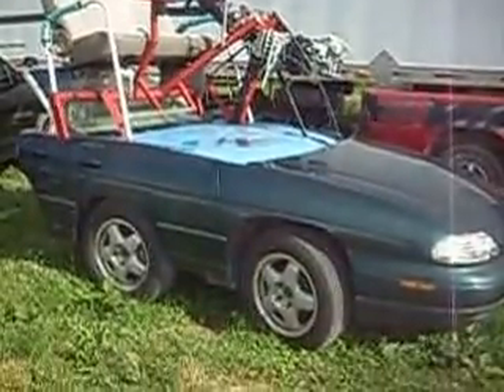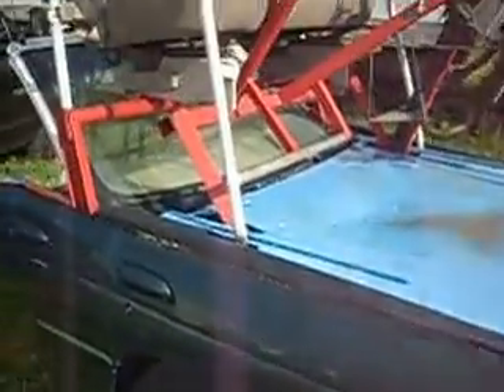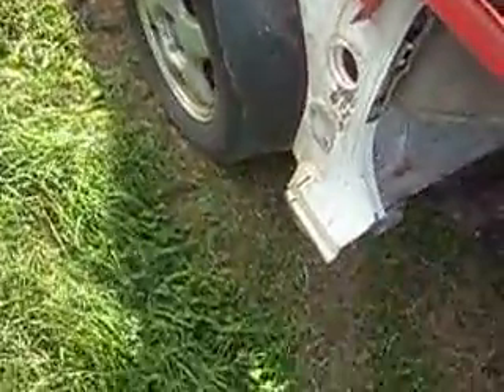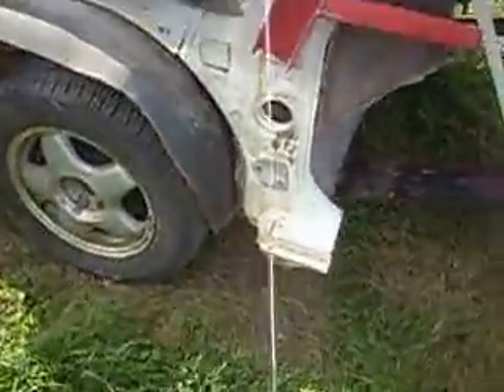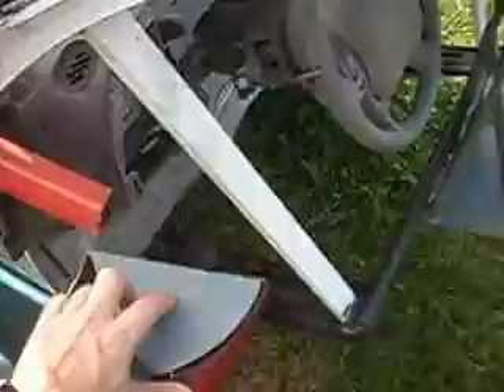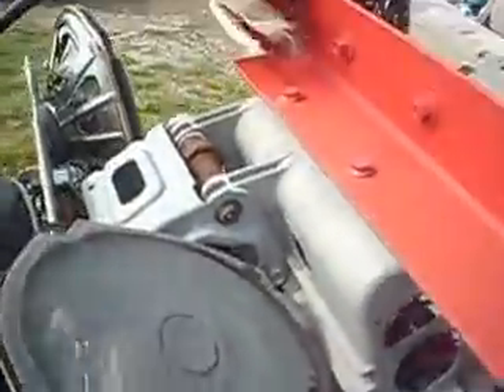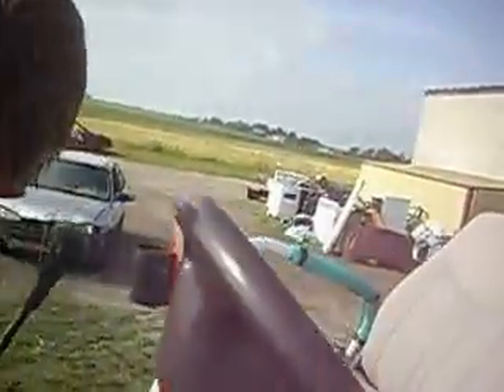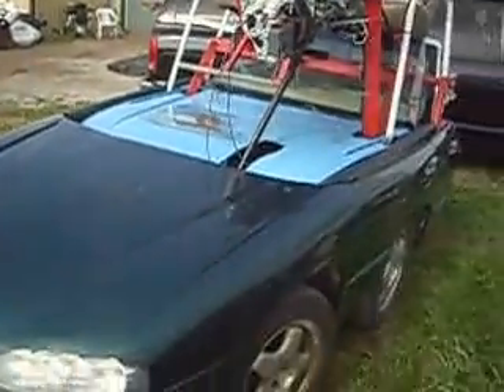DAVES FARM 2014 THE ZOOMINA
walk around tour of the zoomina